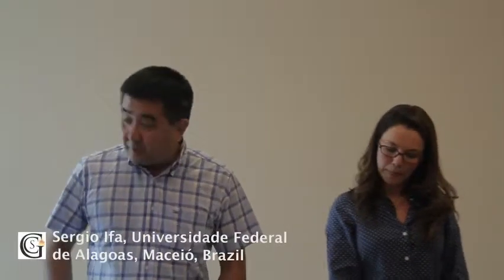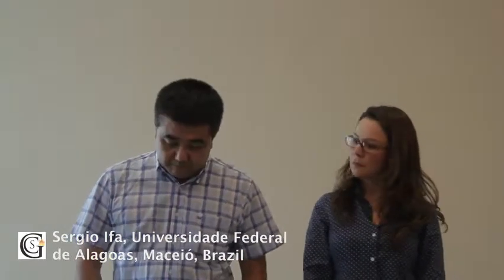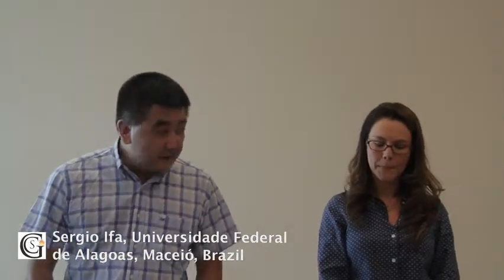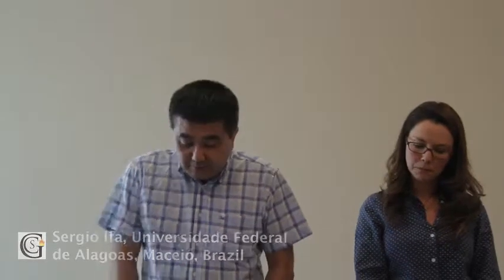Response Karla Costa (APLIEMS) Sergio Ifa (UFAL) The question of English teacher education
Day 1 Response to presentations from the BRAZIL-CANADA KNOWLEDGE EXCHANGE Conference held in Campo Grande, Brazil, August 19 - 21, 2013. Presenters: Karla Costa APLIEMS and Sergio Ifa, UFAL, Brazil. Day 1 Topic: "The question of English teacher education as it is understood and practised in Canada and Brazil."